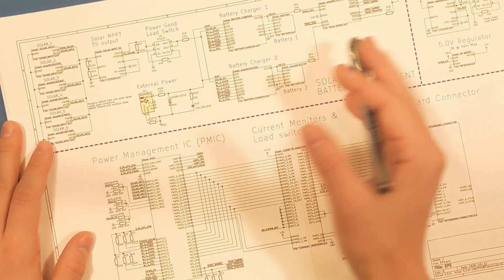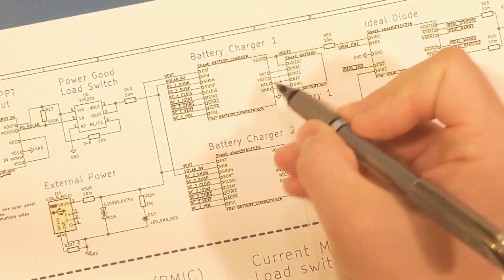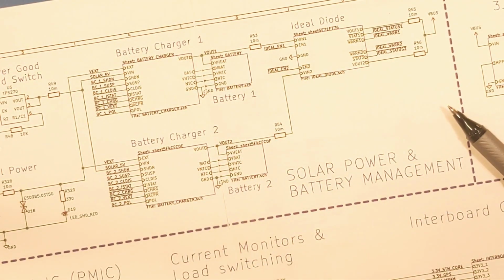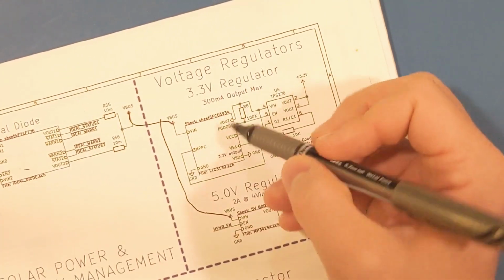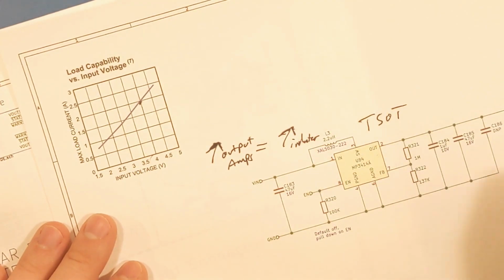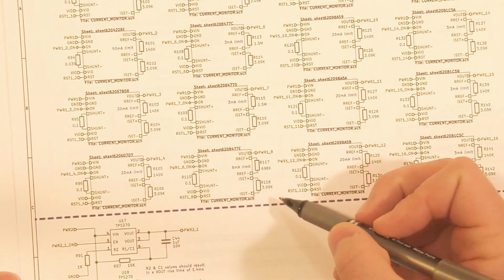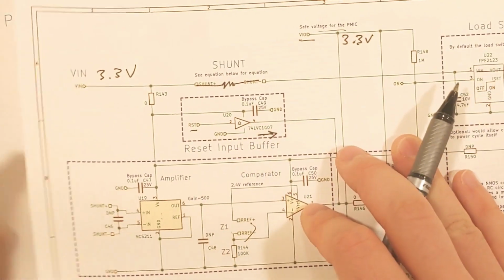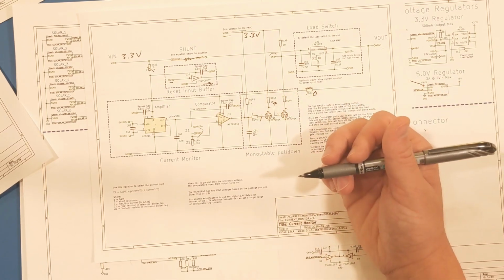$1K CubeSat - Part 8 - Even more EPS Schematic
In today's video I go into more detail about my Electrical Power System schematic for my CubeSat. Also, I've made progress on the layout!

0:00 Intro
0:47 Solar Cell Input
2:05 MPPT
4:30 Battery chargers
7:07 Batteries
10:13 Why Battery Heater
10:28 Ideal Diodes
11:49 Why 0ohm Resistors
12:30 Radio Power
13:44 5V Power supply
15:30 PMIC
17:23 Current Monitors Hierarchy
19:35 Current Monitor & Load Switch (1 circuit)
22:40 Reset Buffer Input
23:57 Current Monitor Power Cycle
26:00 PCB Layout Progress